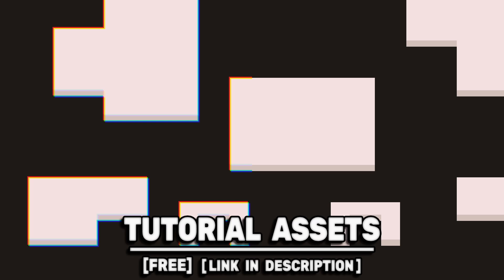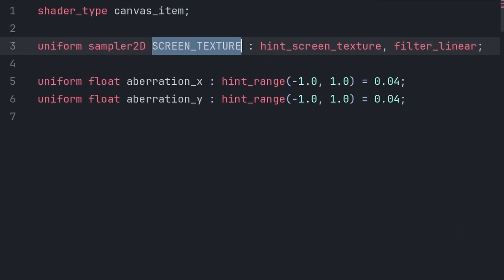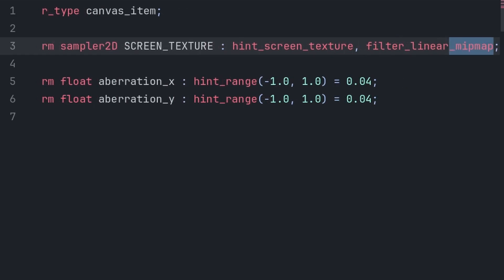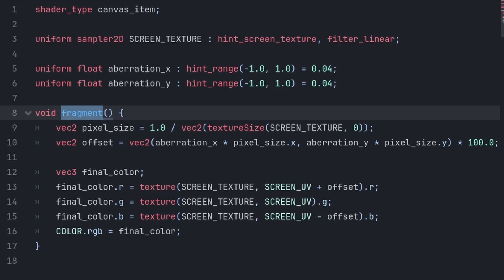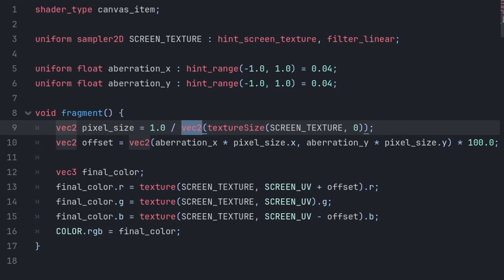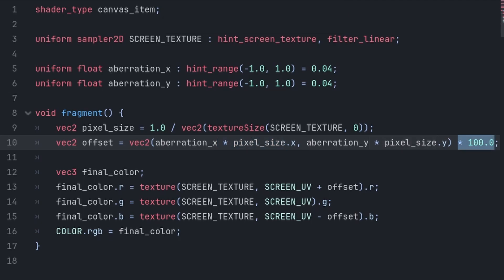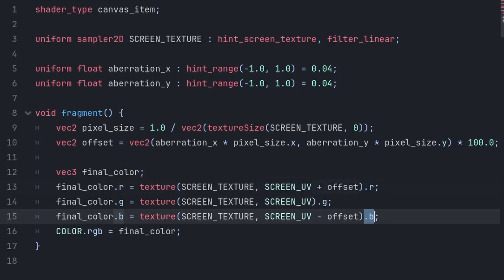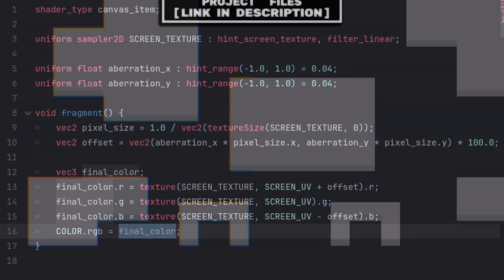Chromatic Aberration Shader in Godot 4.5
Create a Chromatic Aberration Shader in Godot 4.5

Chapters:
0:00 Create Node to Apply Shader Effect
0:18 Code Shader Variables
1:20 Code Shader Logic

In this Tutorial Video you will learn how to create a chromatic aberration Shader and how to add it to your 2D scene inside the Godot Game Engine Version 4.5

BJCEX-MLELK-MKWMX